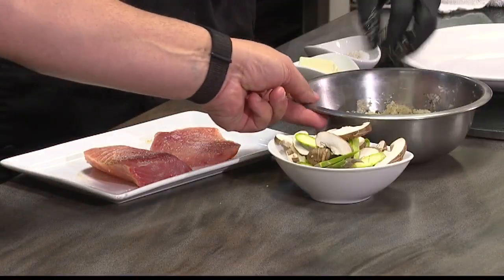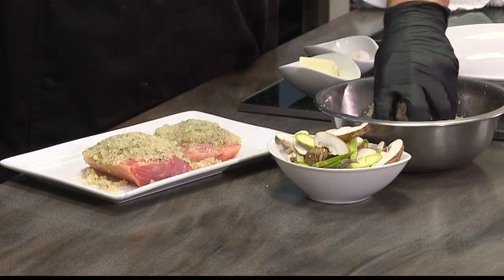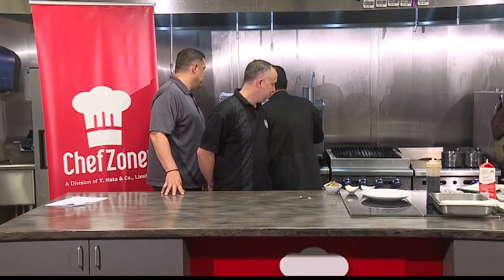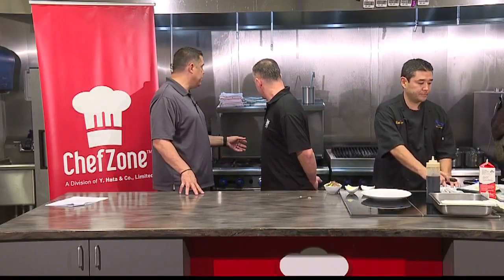Hawaii’s Kitchen: Side Street Inn (Part 2)